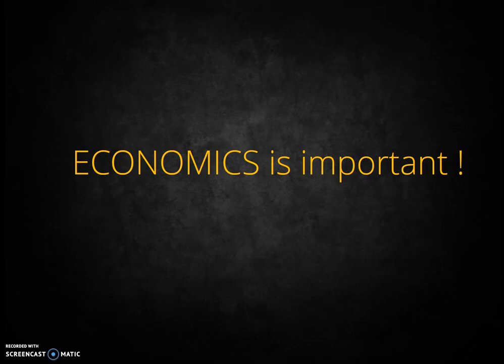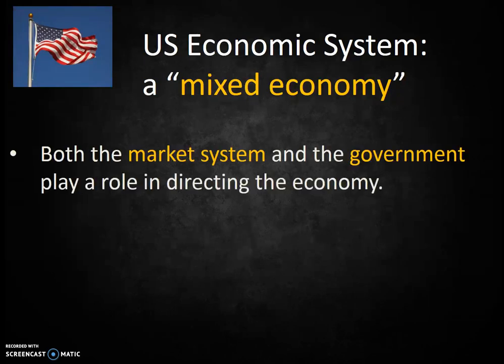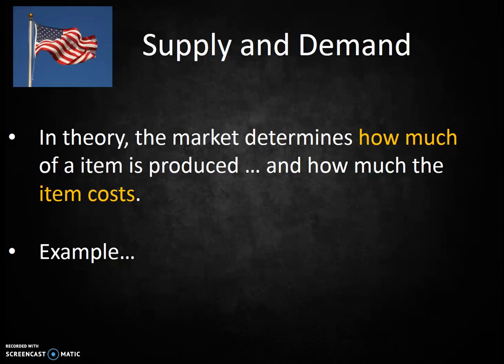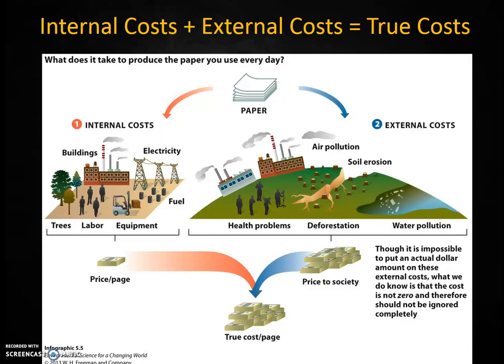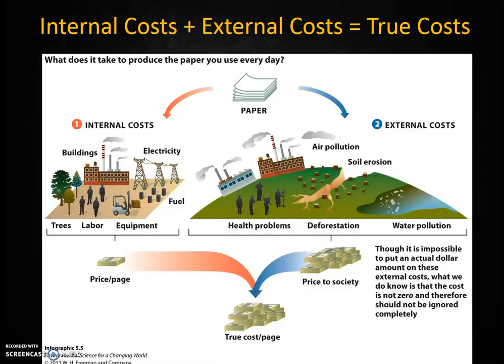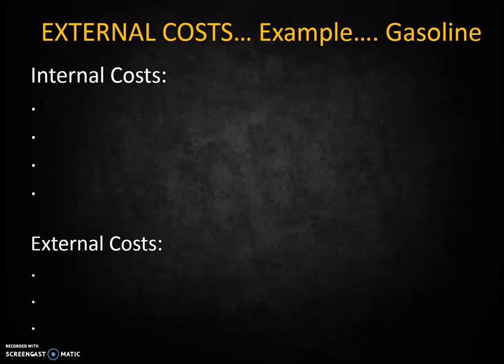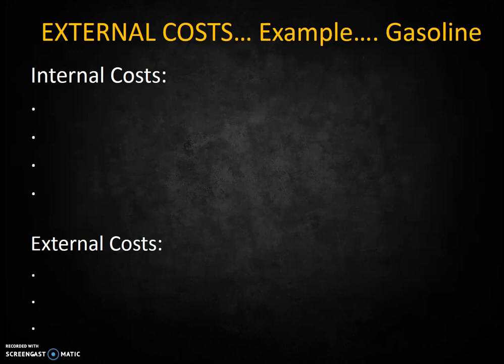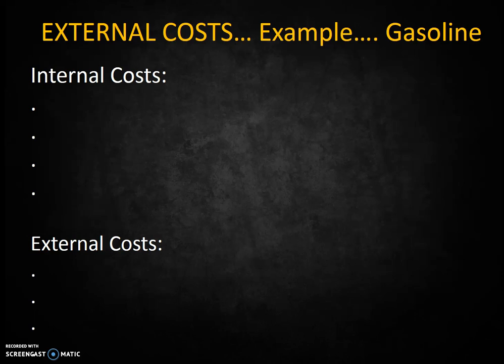Economics and Externalities